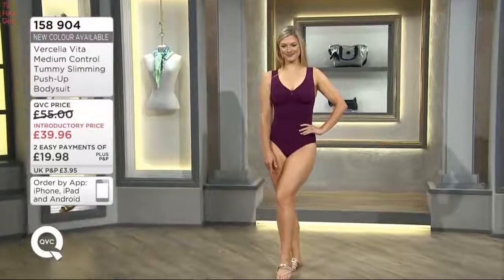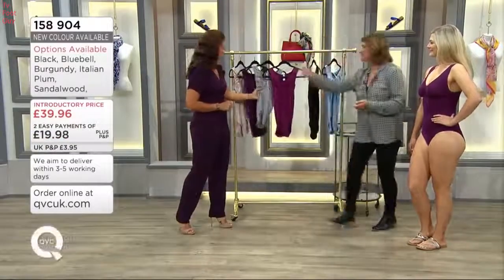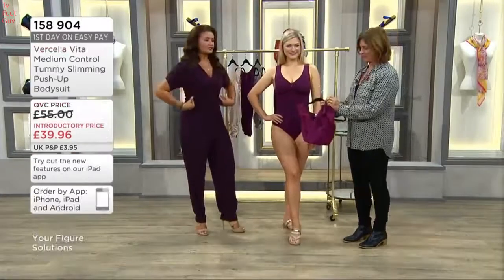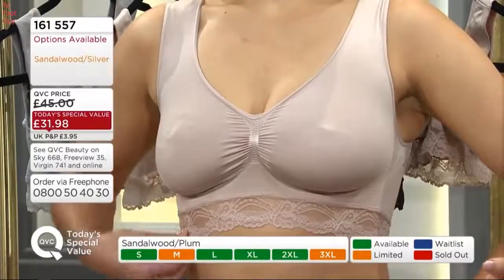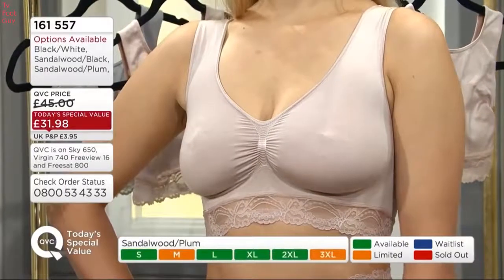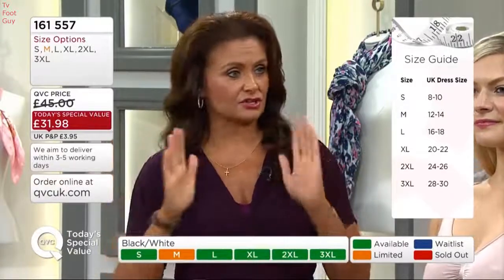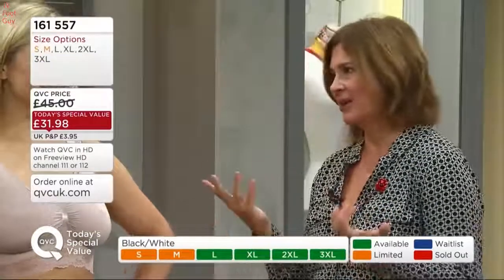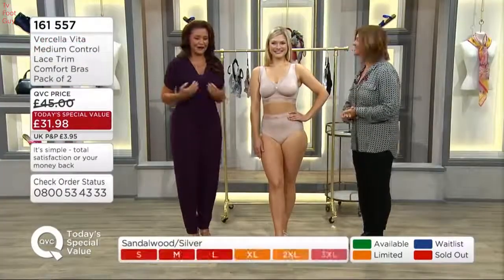QVC UK model Grace Shapewear modelling Vercella Vita 290916